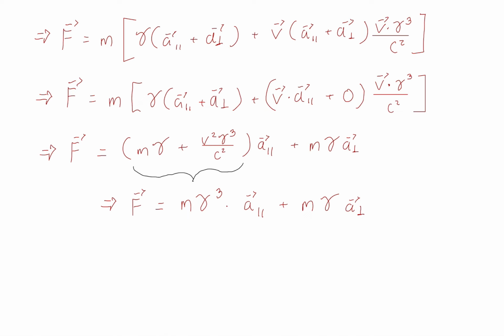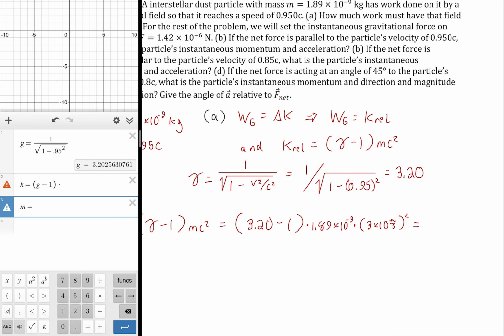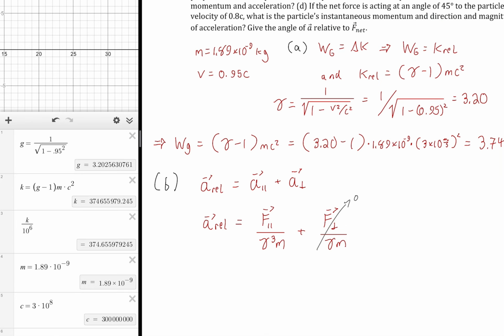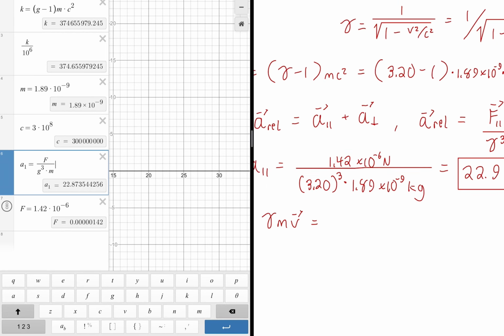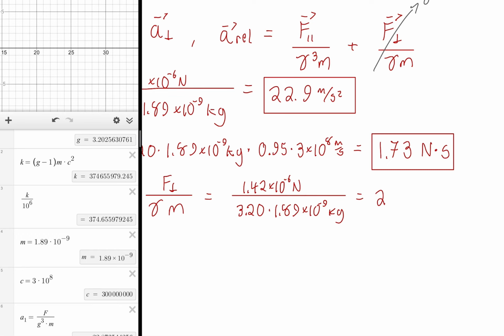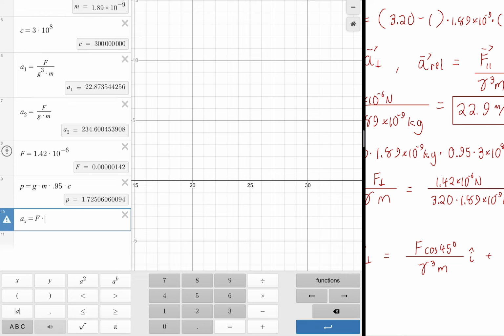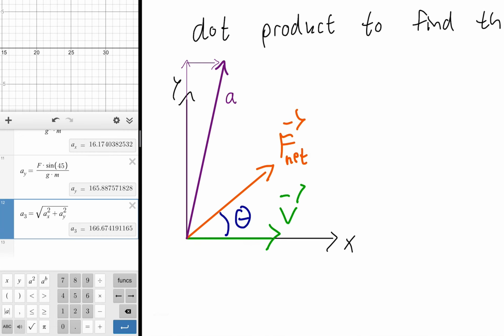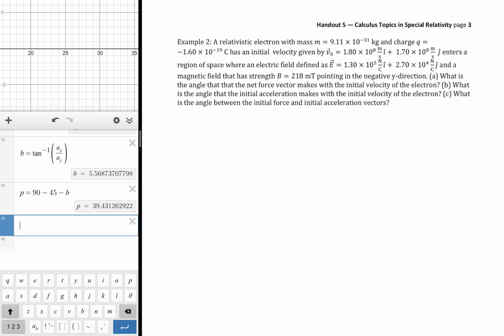Accelerating Relativistic Dust Particle